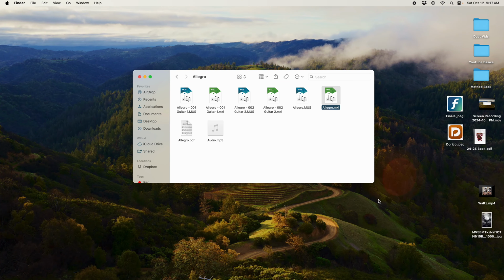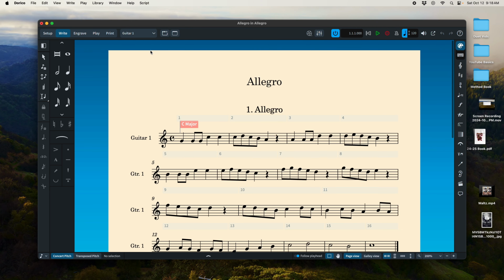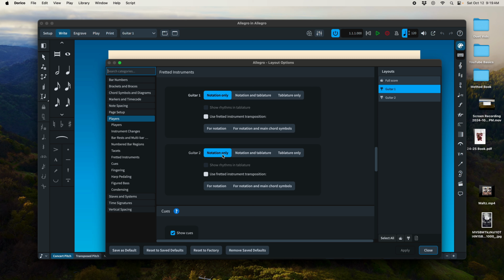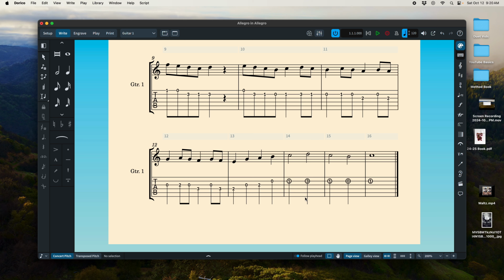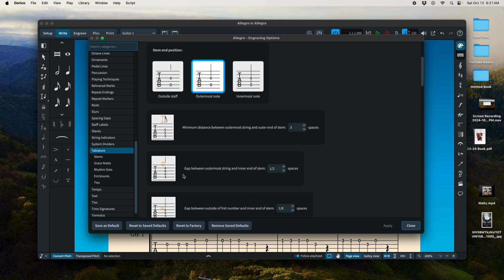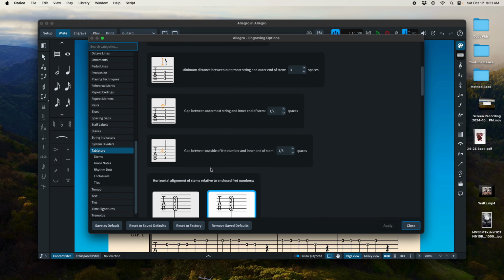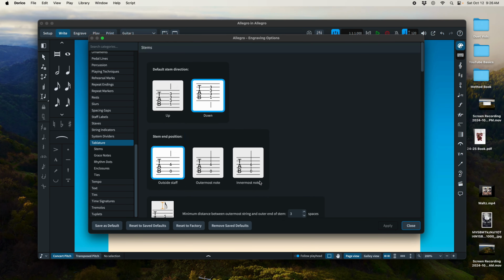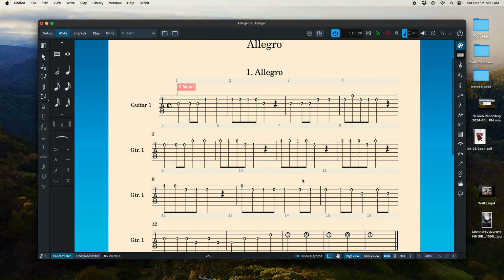What Dorico does better than Finale Pt. 2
This video covers how to create TABs for guitar using Dorico